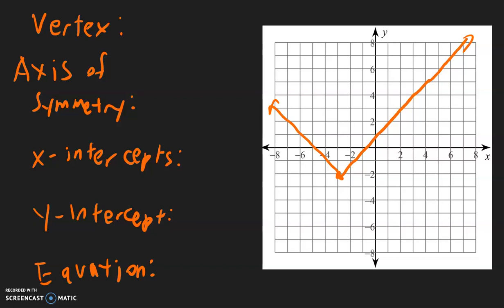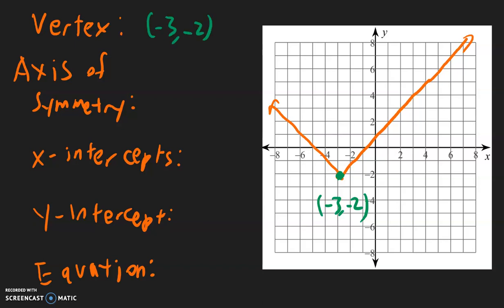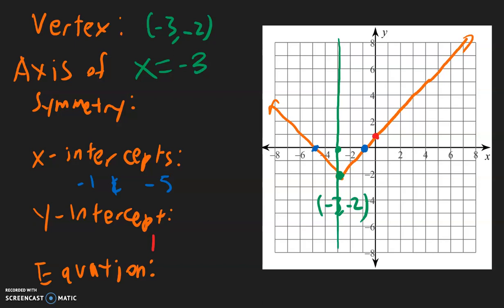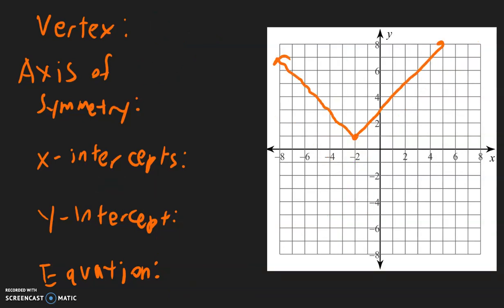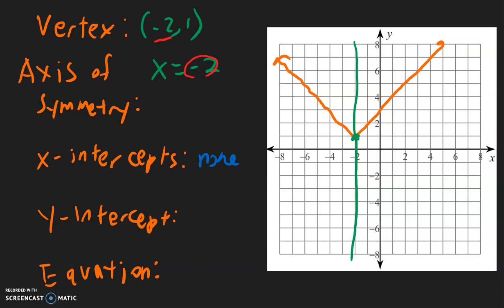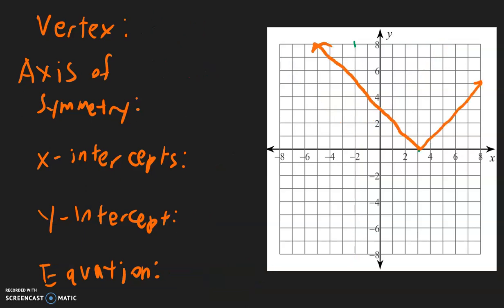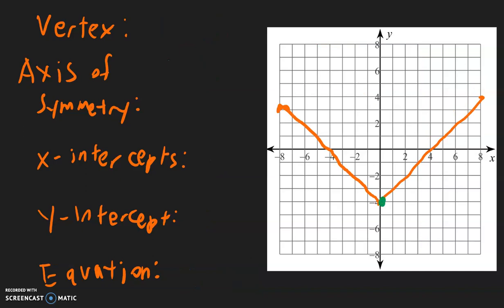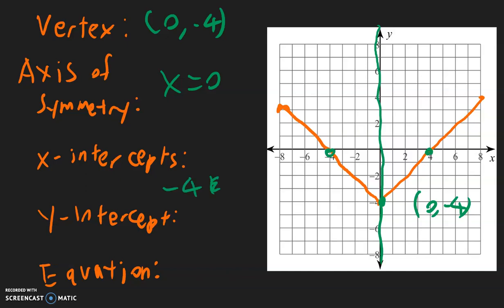Attributes of Absolute Value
Vertex, symmetry, intercepts, and equation from the graph of an absolute value function.